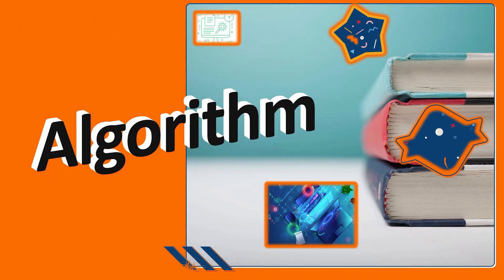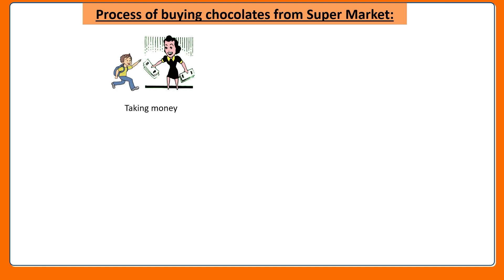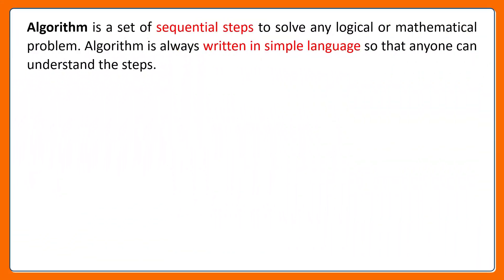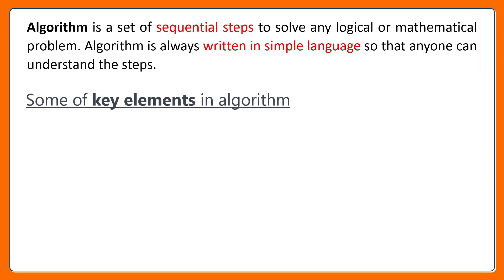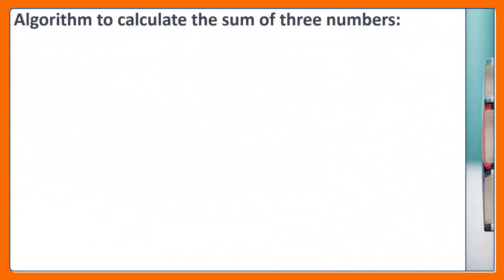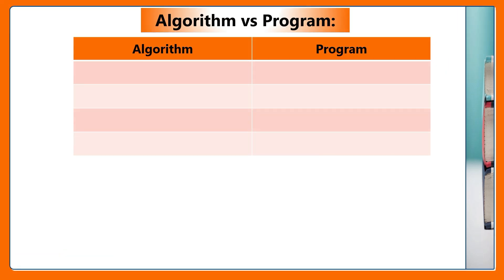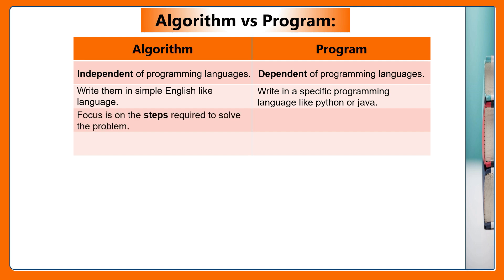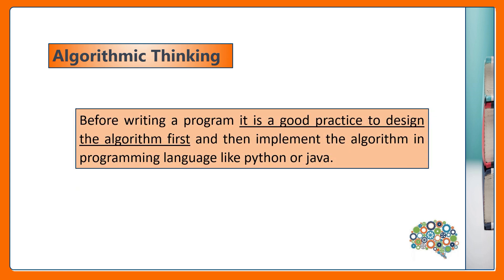Introduction to Algorithms | Computer science Basics | Algorithm vs Program | Class 5 computers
Learn about Algorithms in computer engineering, key elements of algorithm, designing algorithm for addition of three numbers and difference between Algorithm and Program. Algorithm and flowchart class 5 Computers, Algorithm and flowchart Grade 5 Computers, Algorithm in daily life, Algorithm Class 5 computer, algorithm for addition of 3 numbers.

Welcome to the channel - Medas Tech.  Online tutorials channel on Computer Programming basics, Programming  using Python language, Raspberry Pi, English Grammar and CBSE Class Subjects.